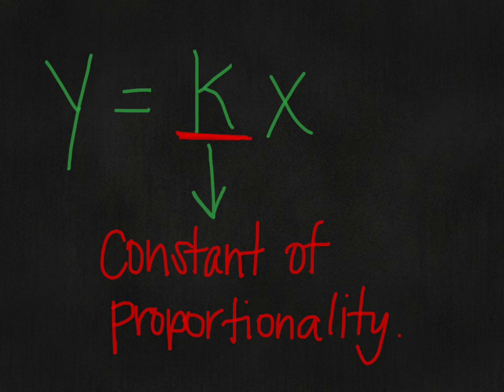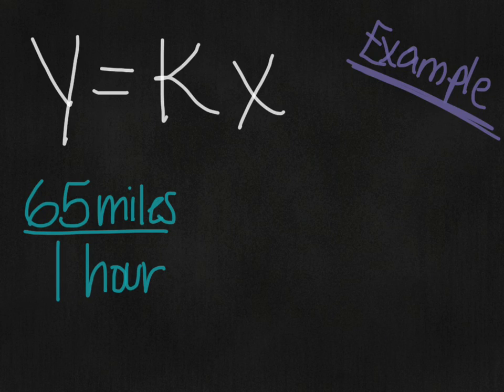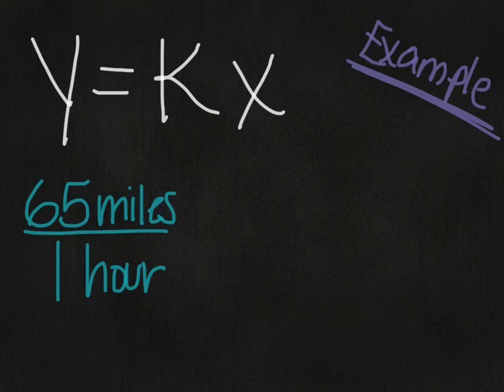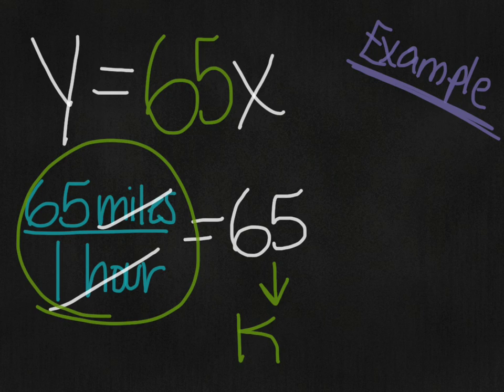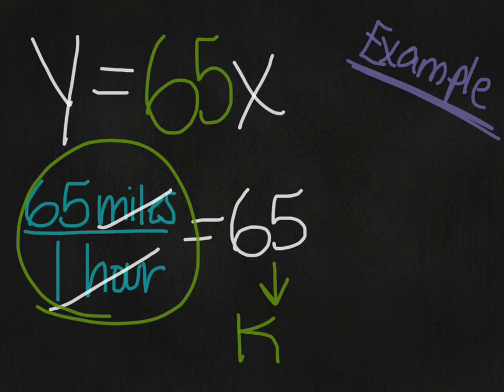y=kx (Part 1) 7th Grade October 15